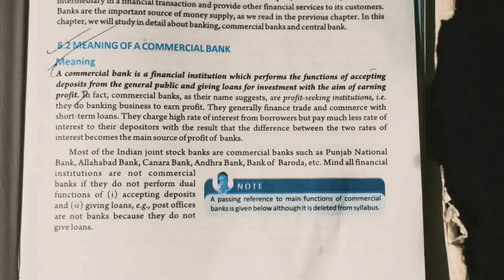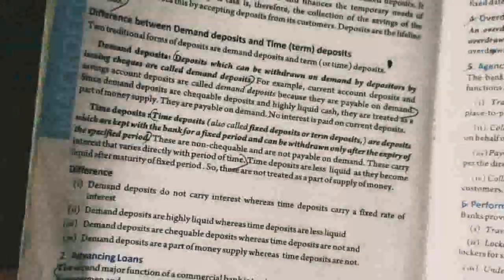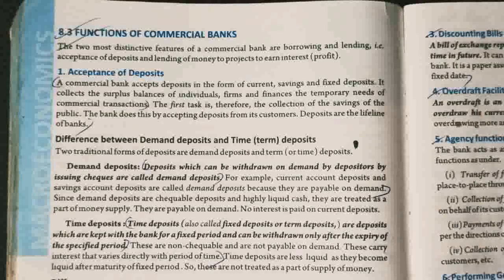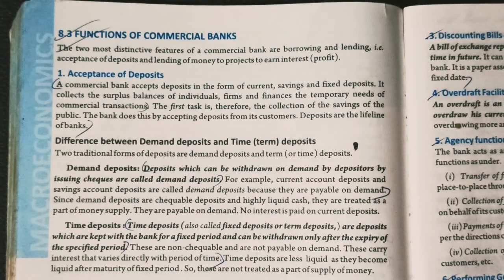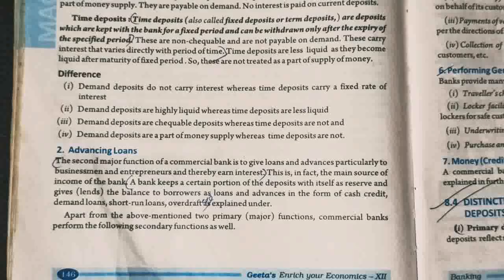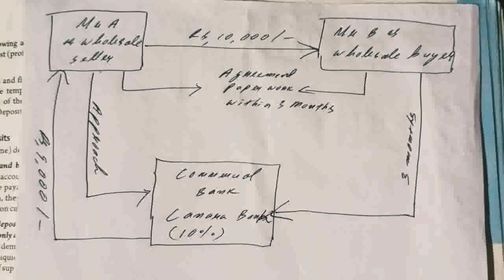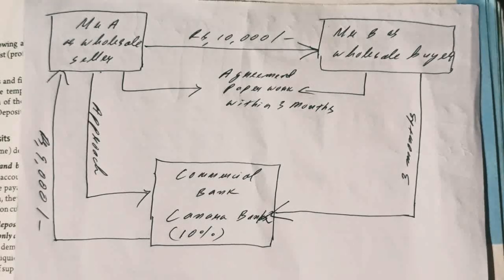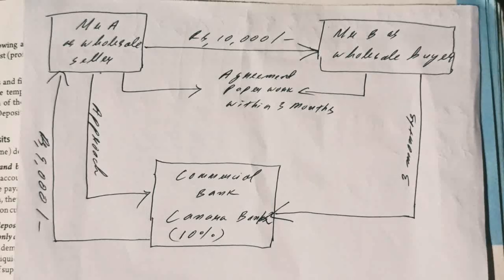Commercial Bank and its functions